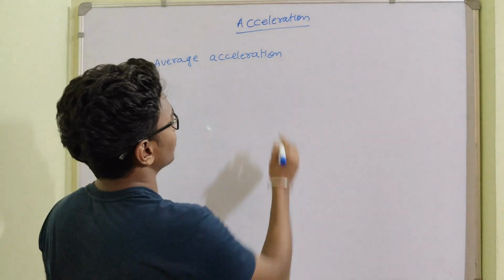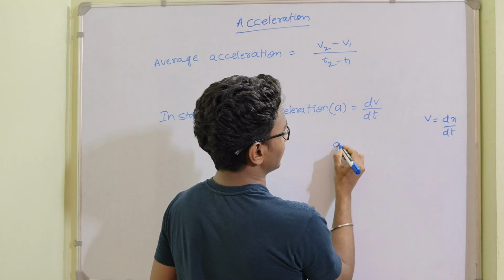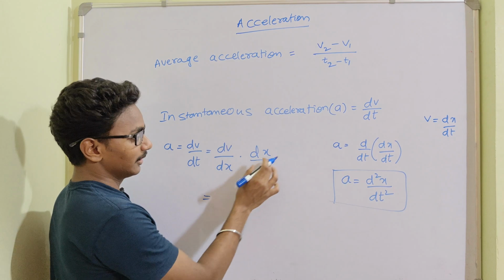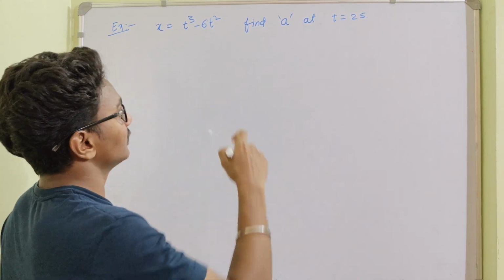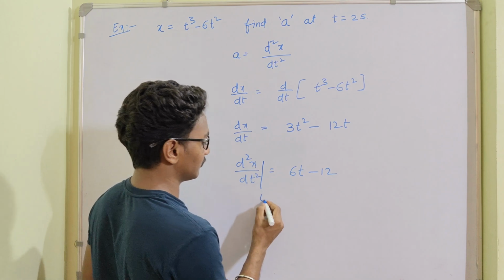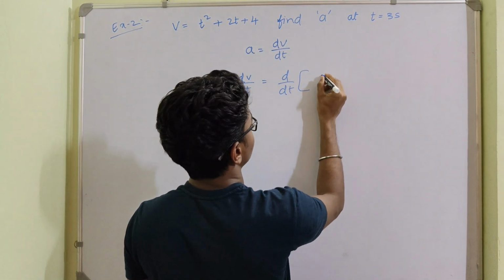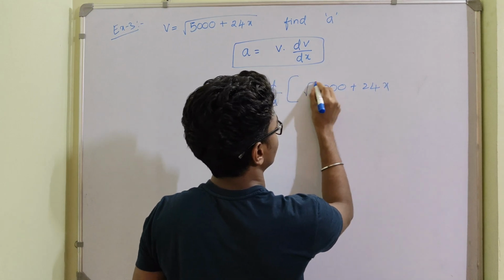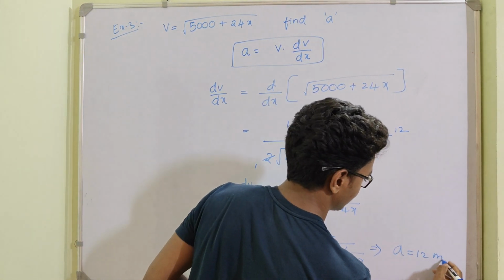Motion in a straight line || Acceleration || Class 11 physics || chapter-3